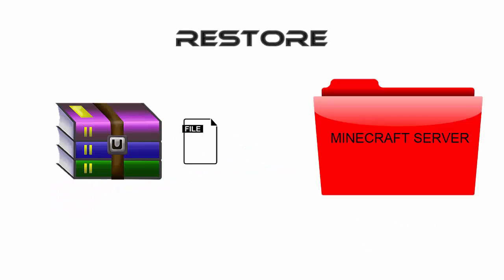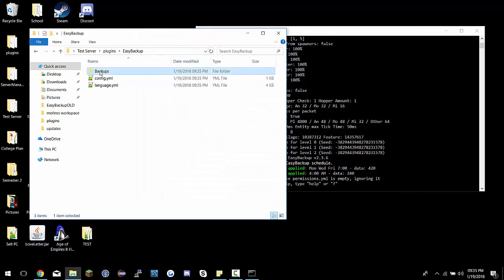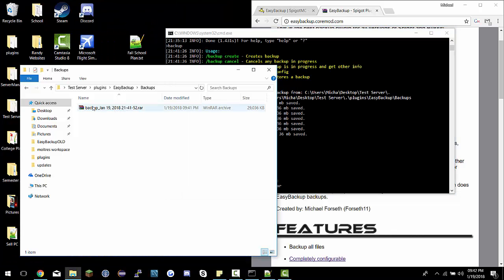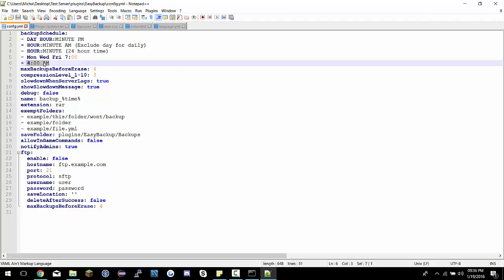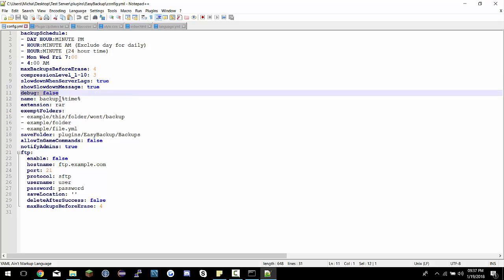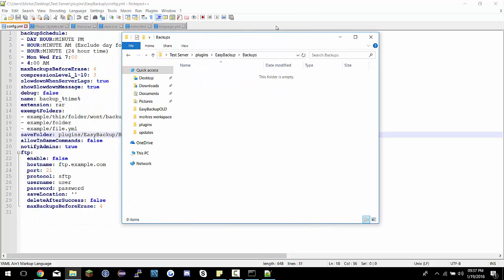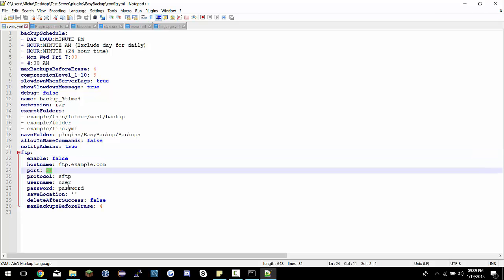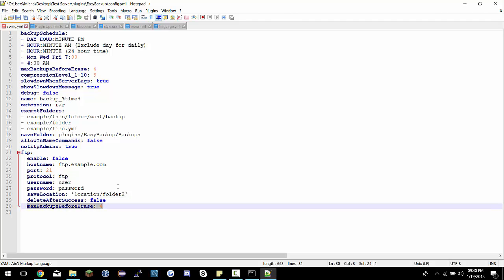EasyBackup Plugin 2.3.6 - Minecraft